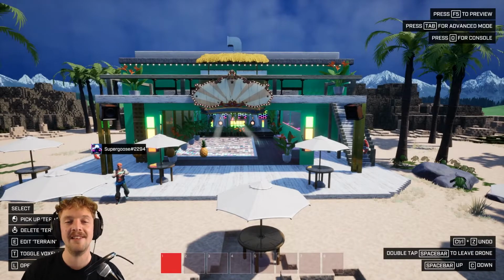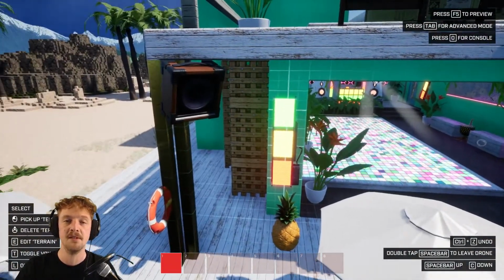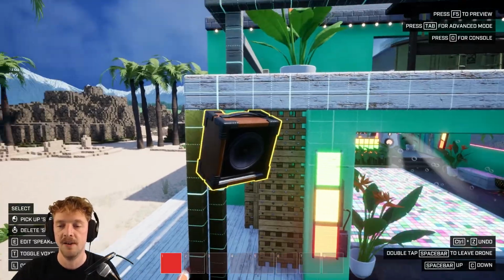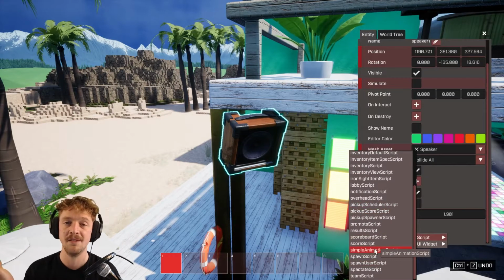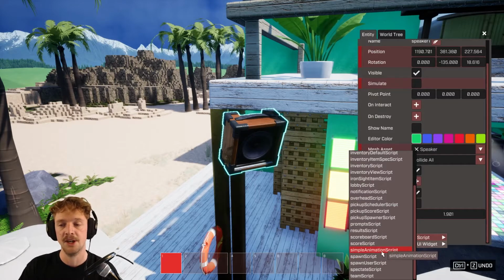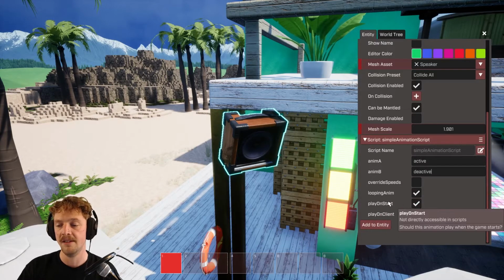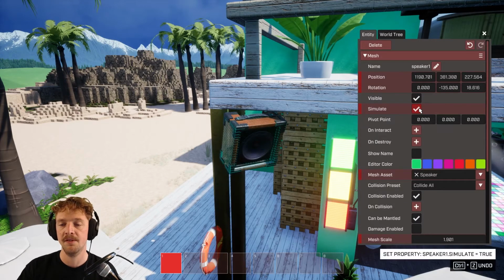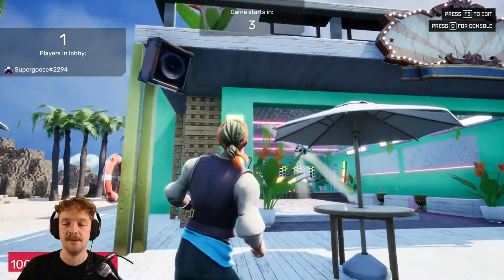Playing Animations - How to make a game in Crayta Basic Mode (E15)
Some Meshes come with pre-made animations. Learn how to make a speaker throb by using a simple package by AdamO.

Each section of this guide features a task that you can undertake. Whilst these tasks are entirely optional, they can guide you to apply what you are learning and practice making a game at the same time. And you may find yourself making something incredible.

Tasks
Task #1: Install the Simple Animation Package by AdamO.
Task #2: Add the simpleAnimationScript component to an animated Mesh in your game.

PEGI Rating: 12 (Violence, In-Game Purchases)
ESRB Rating: T (Violence; In-Game Purchases, Users Interact)
USK Rating: 16